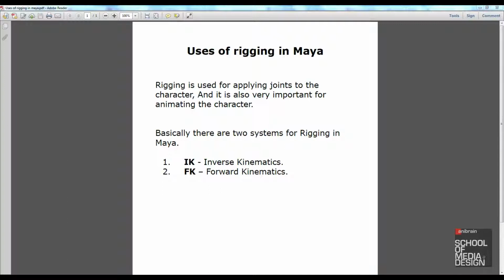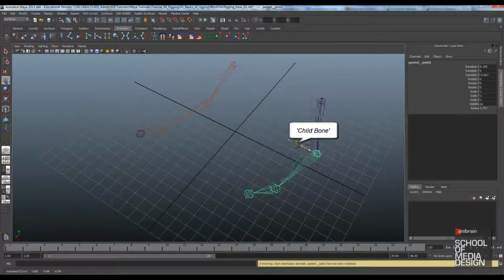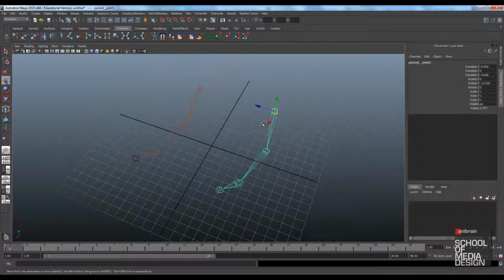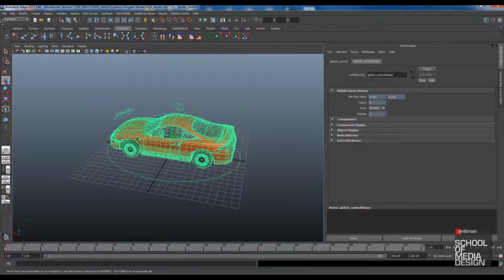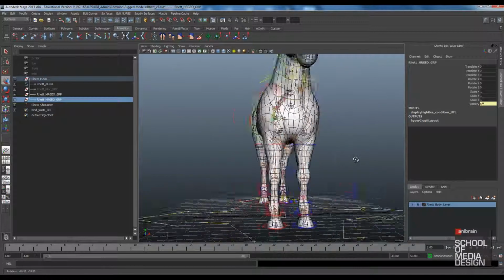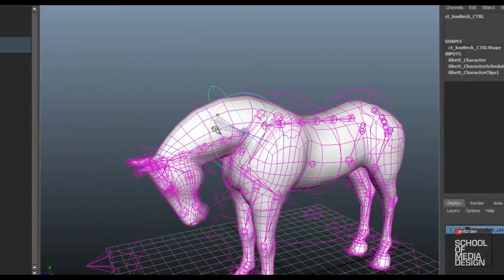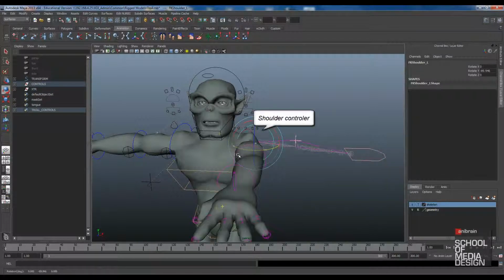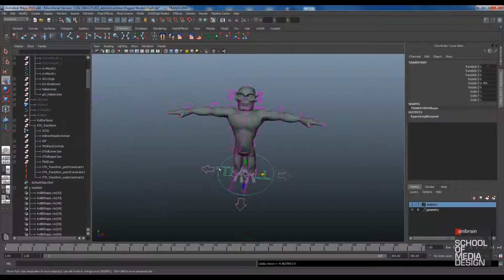Rigging for Beginners using Maya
presents: Rigging for Beginners using Maya

In this tutorial you will learn how to setup a basic rig in Maya. Animation rigs are the basic structures used to animate and move characters and objects made in Maya. If you plan to make anything you model in Maya come to life, you will need to learn the basics of rigging. So watch this tutorial and get started building basic animation rigs in Maya.